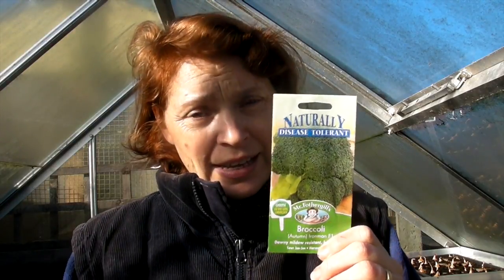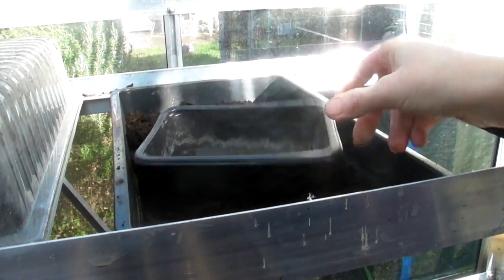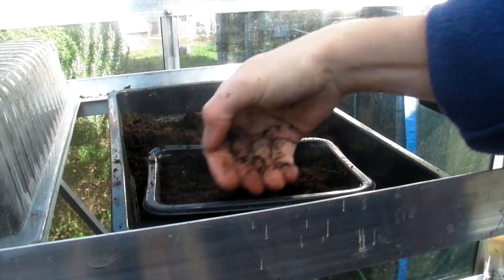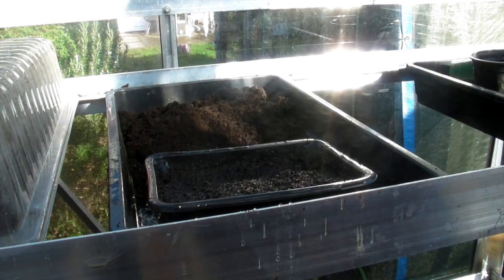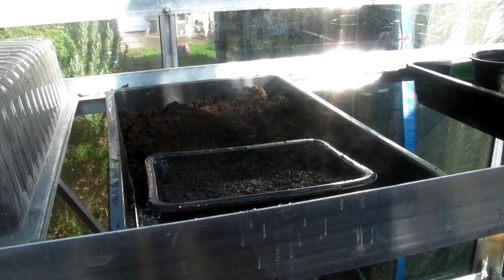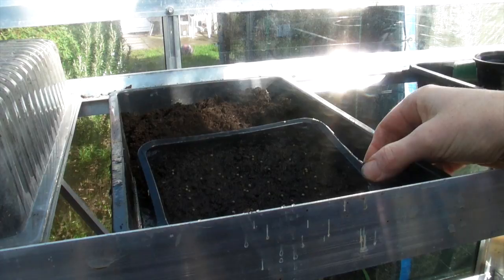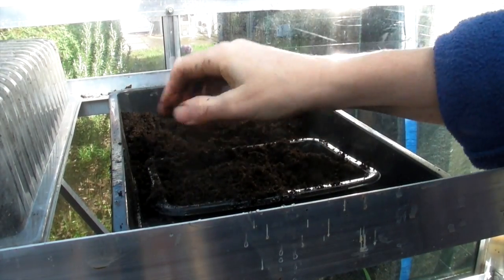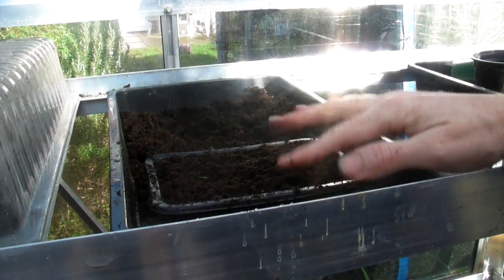How to Sow Broccoli - Claire's Allotment - Part 280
It's very simple to sow Broccoli/Calabrese. This is how I do it. It's nothing complicated and no special equipment is needed.